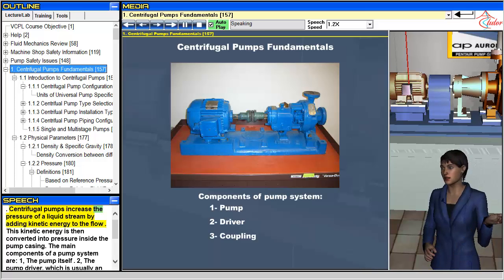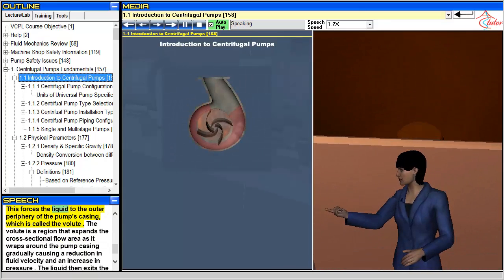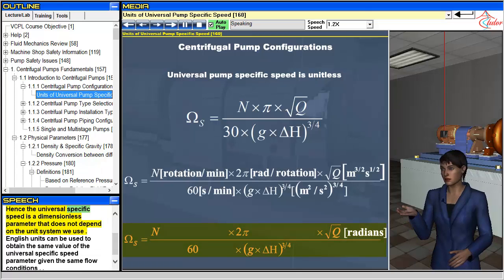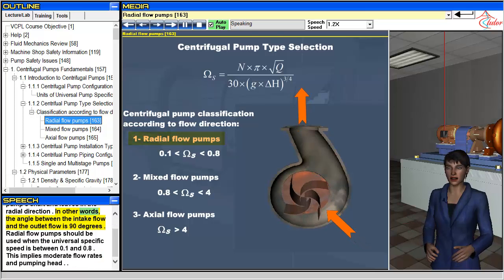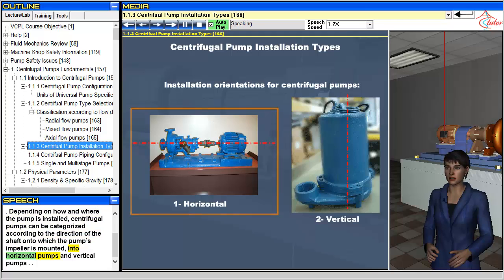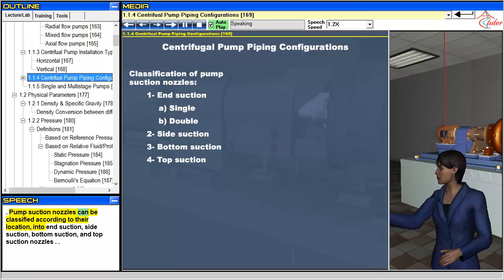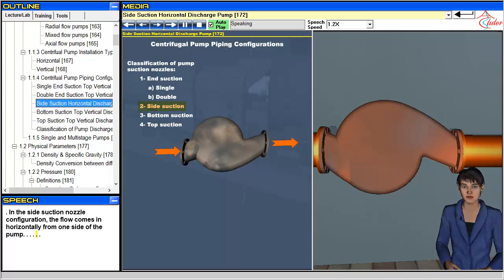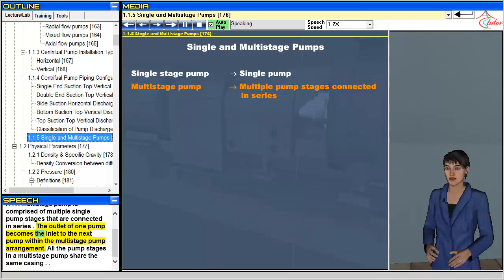Virtual Centrifugal Pump - Introduction to Centrifugal Pumps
Lecture on Centrifugal Pump. This is an introduction to Centrifugal Pumps